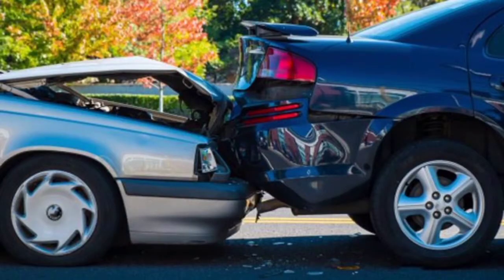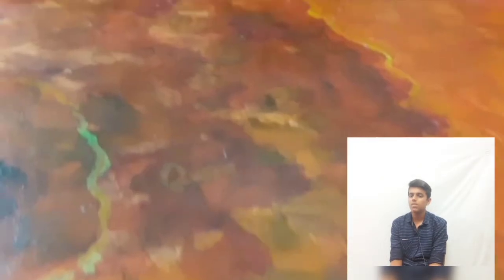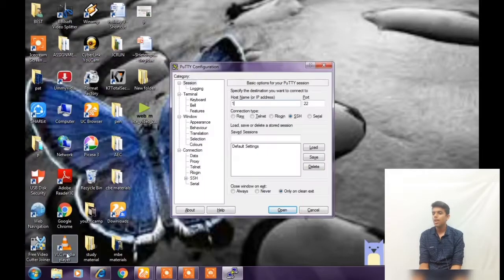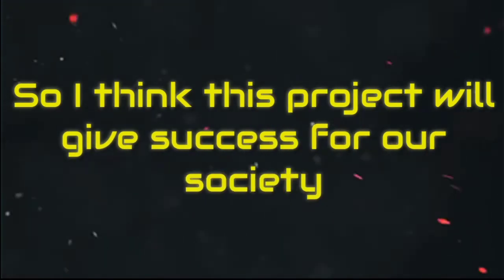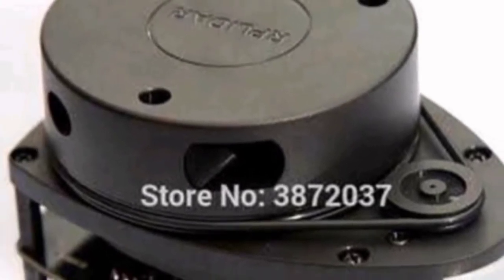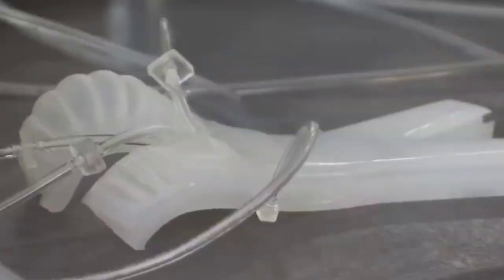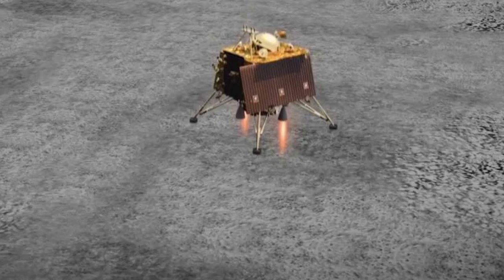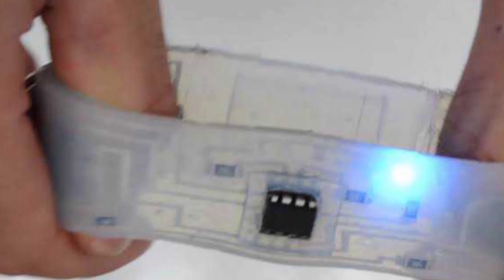High Tech Space Robot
The project was started by making an automatic breaking system in vehicles it avoids the obstacle and vehicle which comes to hit. It is updated to a robot which avoids the obstacles and apply the break using gyroscope sensor, IR sensor and raspberry Pi. Here silicon is used as it is very compliable. We can make soft landing of rover on the lunar surface without any damage. It can explore lot of things in space which cannot be done by traditional robots.